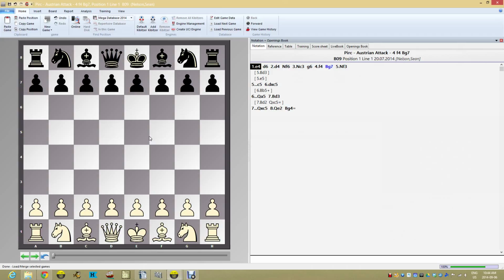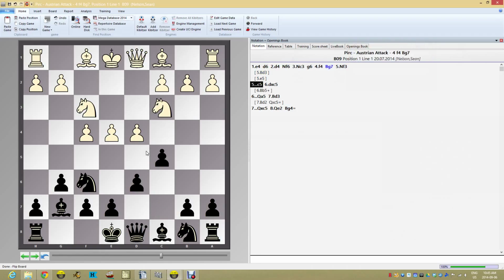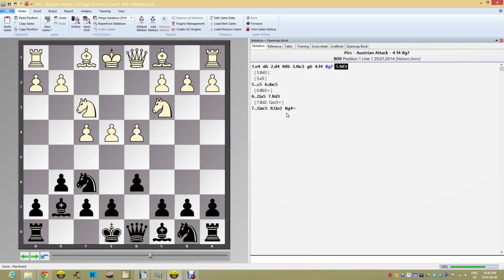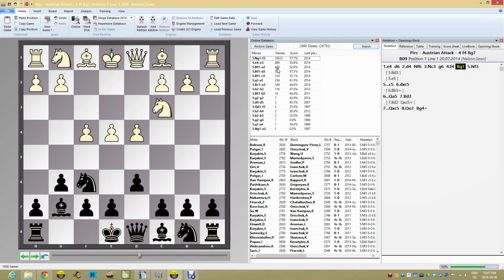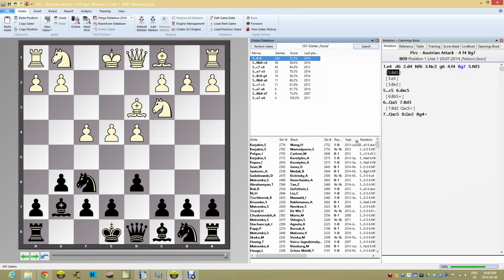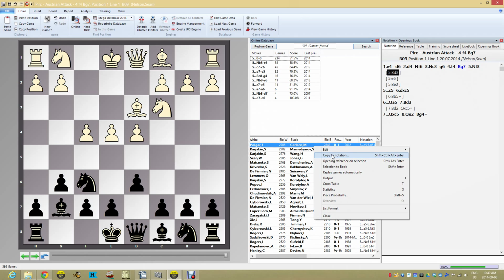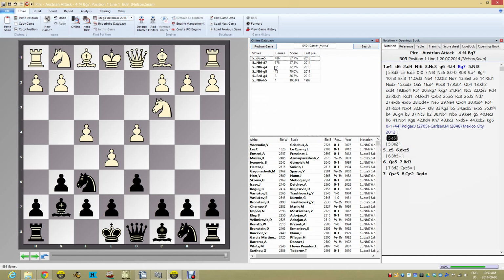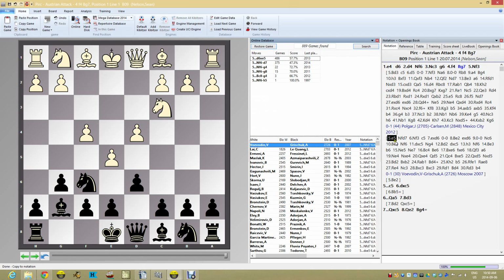ChessBase 12 Using Online Database to Build Out Your Opening Plans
The ChessBase 12 Online Database can be helpful in building opening repertoires.